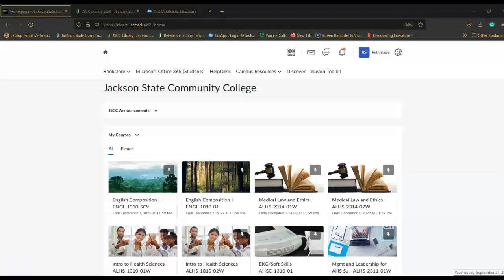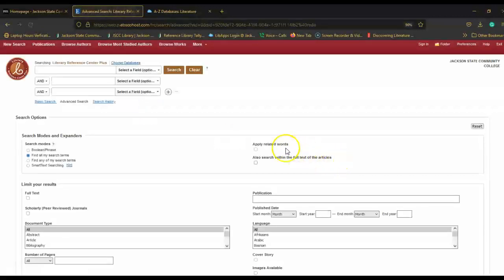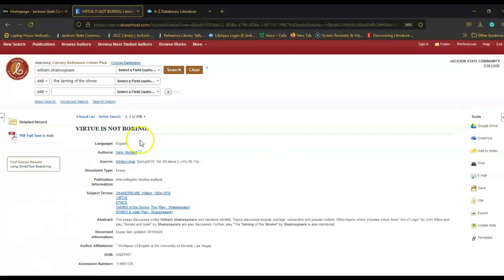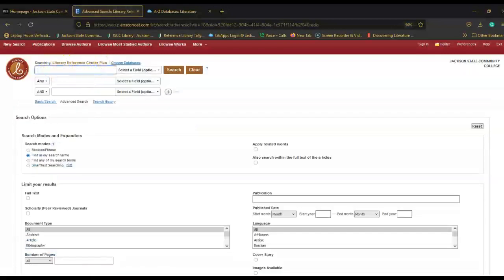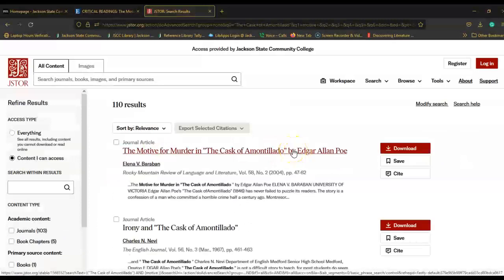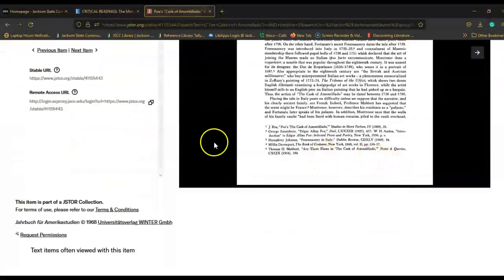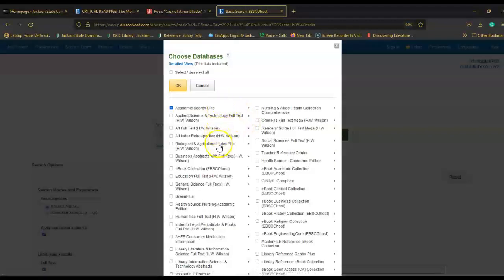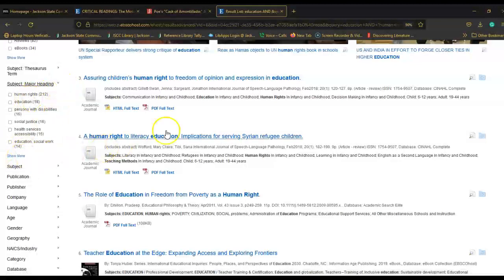Prof. Sweet ENGL 1020/2310